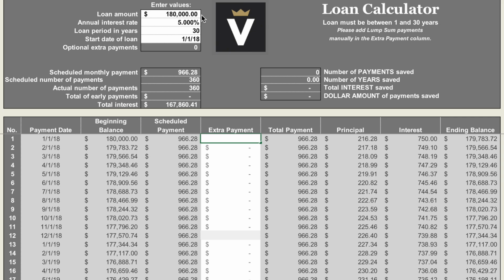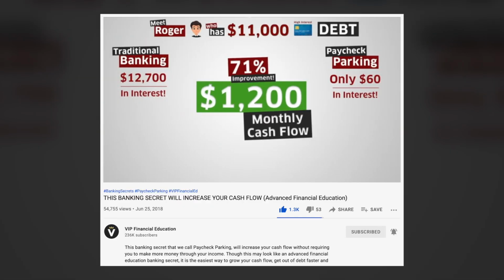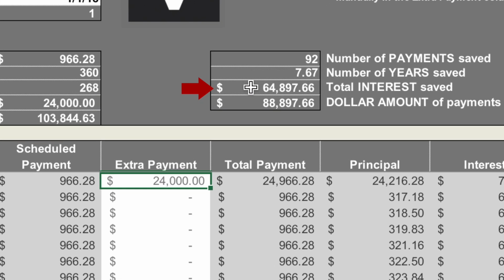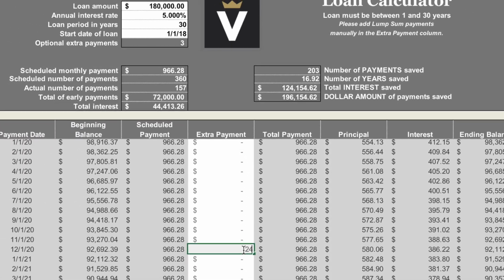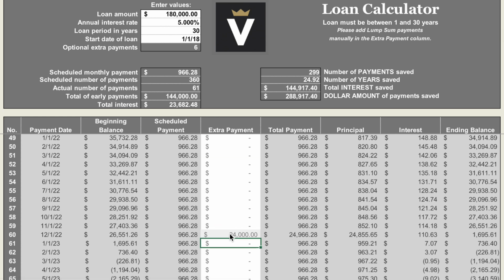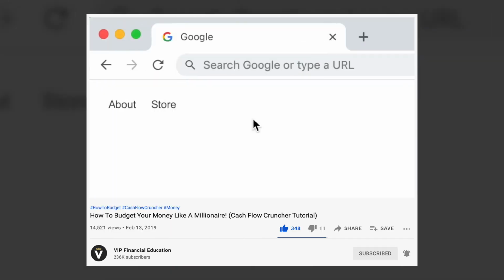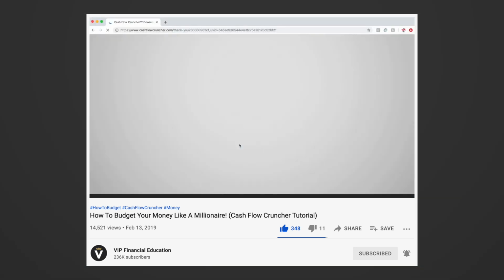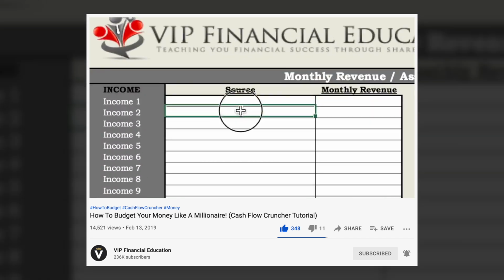Fastest Way To Become Debt Free in 2022!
This strategy is the FASTEST way to become debt free in 2022.

What if I told you you could have your entire mortgage paid off in under 6 years? How would that sound?

Imagine what you could do with all that money you're paying towards interest to your lender every single month.

I'm going to walk you through exactly how the math works in today's video, plus everyone that stumbles upon this video gets a FREE copy of the Cash Flow Cruncher spreadsheet that is used in the demonstration.

In today's example, we're going to be looking at a national average mortgage amount of $180,000 with a conservatively realistic interest rate of 5%, amortized over a full 30 year mortgage term.

The Problem:

With $966.28 principle and interest payments, over the course of that 30 year term, you as a borrower will end up paying almost $170,000 in interest costs!

The Solution:
$145,000 in total interest SAVED
299 mortgage payments SAVED
and your entire mortgage paid off in just 5 years, 8 months!

Find out how in today's video!

For a deeper dive into this accelerated debt payoff strategy watch these videos:

HOW TO PAY OFF A HOME FAST! (I eliminate over $90k in mortgage interest costs in 30 months)